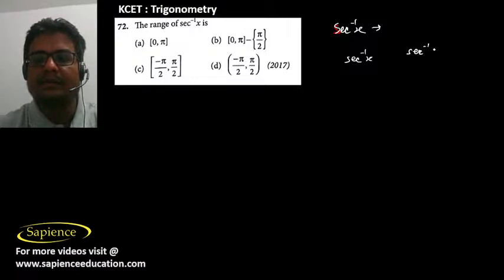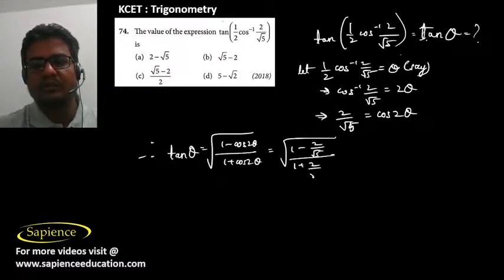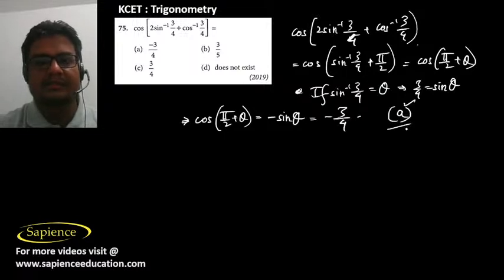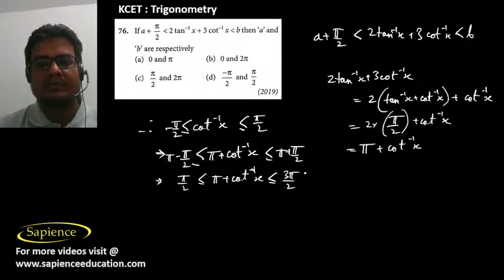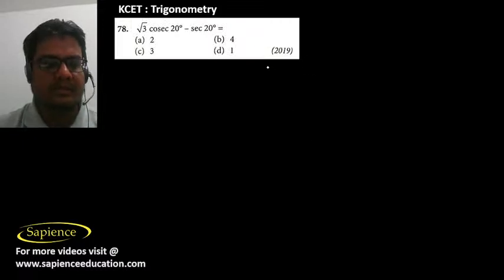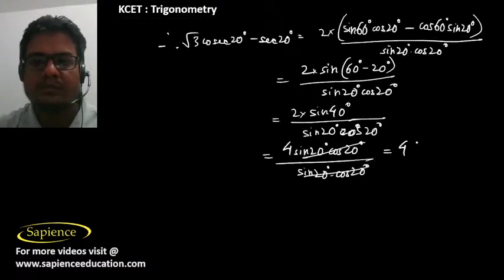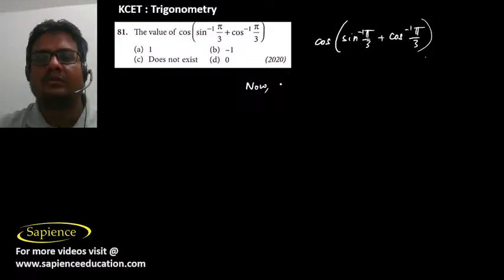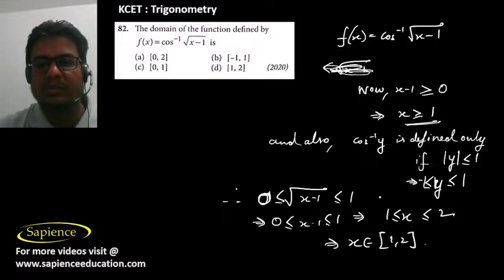Mathematics | Trigonometry | KCET - Previous Years Questions | pyq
cbse class 11 mathematics | trigonometry